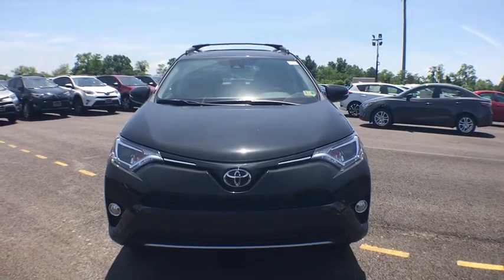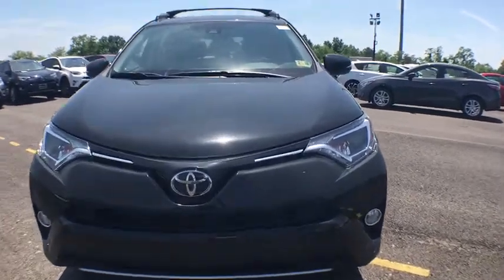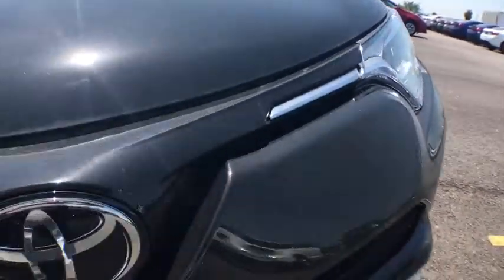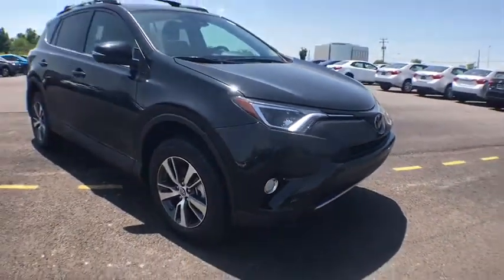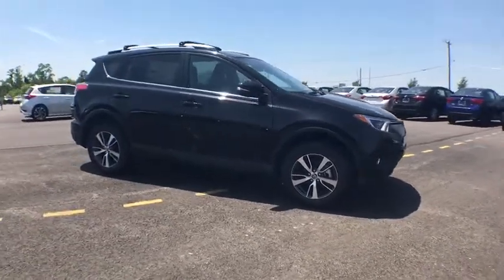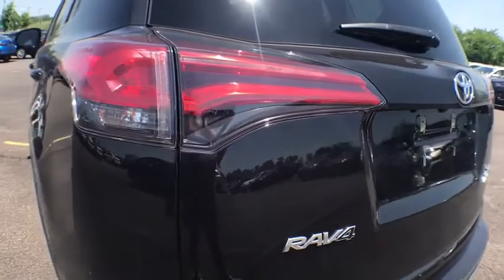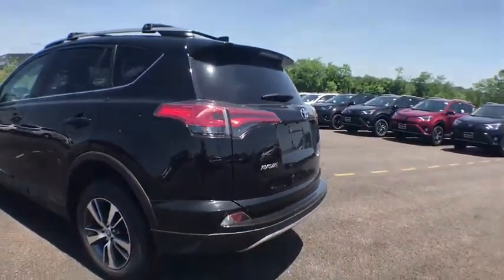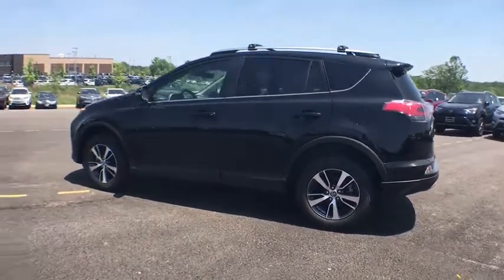2018 Toyota RAV4 Vienna, Alexandria, Arlington, Woodbridge, Fairfax, VA DX5954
Black  2018 Toyota RAV4 available in Vienna, Virginia at Springfield Toyota. Servicing the Alexandria, Arlington, Woodbridge, Fairfax, VA area.

Springfield Toyota
7601 Loisdale Rd

 Price includes: $1,500 - TMS Customer Cash - CAT. Exp. 06/04/2018, $500 - TMS Bonus Cash - CAT. Exp. 05/31/2018
Black Bodyside Cladding and Black Wheel Well Trim,Black Grille,Black Grille w/Chrome Accents,Black Power Heated Side Mirrors w/Convex Spotter  Manual Folding and Turn Signal Indicator,Body-Colored Door Handles,Body-Colored Front Bumper w/Black Rub Strip/Fascia Accent and Metal-Look Bumper Insert,Body-Colored Power Heated Side Mirrors w/Convex Spotter  Manual Folding and Turn Signal Indicator,Body-Colored Rear Bumper w/Black Rub Strip/Fascia Accent and Metal-Look Bumper Insert,Chrome Side Windows Trim and Black Front Windshield Trim,Clearcoat Paint,Compact Spare Tire Mounted Inside Under Cargo,Deep Tinted Glass,Express Open/Close Sliding And Tilting Glass 1st Row Sunroof w/Sunshade,Fixed Rear Window w/Fixed Interval Wiper and Defroster,Front Fog Lamps,Fully Automatic Projector Beam Halogen Daytime Running Auto High-Beam Headlamps,Fully Galvanized Steel Panels,Laminated Glass,Liftgate Rear Cargo Access,Lip Spoiler,Metal-Look Bodyside Insert  Black Bodyside Cladding and Black Fender Flares,Roof Rack,Steel Spare Wheel,Tailgate/Rear Door Lock Included w/Power Door Locks,Tires: P225/65R17H AS,Tires: P235/55R18H AS,Variable Intermittent Wipers,Wheels: 17' 5-Spoke Superchrome Alloy -inc: caps,Wheels: 18' Black Painted Aluminum -inc: caps,2 Seatback Storage Pockets,3 12V DC Power Outlets,3 12V DC Power Outlets and 2 AC Power Outlets,Air Filtration,Analog Display,Cargo Area Concealed Storage,Cargo Space Lights,Carpet Floor Trim,Carpet Floor Trim and Vinyl/Rubber Mat,Cloth Door Trim Insert,Cruise Control w/Steering Wheel Controls,Day-Night Rearview Mirror,Delayed Accessory Power,Distance Pacing,Driver And Passenger Visor Vanity Mirrors w/Driver And Passenger Auxiliary Mirror,Driver Foot Rest,Dual Zone Front Automatic Air Conditioning,Engine Immobilizer,Fabric Seat Trim,Fade-To-Off Interior Lighting,Front Center Armrest,Front Cupholder,Front Map Lights,Front Sport Seats -inc: 6-way adjustable driver and 4-way adjustable passenger seats  60/40 split  reclining  fold-flat second-row seats w/height-adjustable headrests and center armrest,Full Carpet Floor Covering,Full Carpet Floor Covering -inc: Vinyl/Rubber Front And Rear Floor Mats,Full Cloth Headliner,Full Floor Console w/Covered Storage  Mini Overhead Console w/Storage and 3 12V DC Power Outlets,Full Floor Console w/Covered Storage  Mini Overhead Console w/Storage  3 12V DC Power Outlets and 2 AC Power Outlets,Gauges -inc: Speedometer  Odometer  Engine Coolant Temp  Tachometer  Trip Odometer and Trip Computer,Glove Box,HVAC -inc: Underseat Ducts,Instrument Panel Bin  Driver And Passenger Door Bins,Interior Trim -inc: Metal-Look Instrument Panel Insert  Metal-Look Door Panel Insert  Metal-Look Interior Accents and Leatherette Upholstered Dashboard,Interior Trim -inc: Metal-Look Instrument Panel Insert  Simulated Carbon Fiber Door Panel Insert  Metal-Look Interior Accents and Leatherette Upholstered Dashboard,Leather Steering Wheel,Leather/Metal-Look Gear Shift Knob,Manual Adjustable Front Head Restraints,Manual Tilt/Telescoping Steering Column,Outside Temp Gauge,Power 1st Row Windows w/Driver 1-Touch Up/Down,Power Door Locks w/Autolock Feature,Power Rear Windows and Fixed 3rd Row Windows,Rear Cupholder,Remote Keyless Entry w/Integrated Key Transmitter  Illuminated Entry  Illuminated Ignition Switch and Panic Button,Remote Releases -Inc: Power Cargo Access and Mechanical Fuel,Seats w/Cloth Back Material,Split-Bench Front Facing Rear Seat,Systems Monitor,Trip Computer,Urethane Gear Shift Knob,15.9 Gal. Fuel Tank,4.071 Axle Ratio,4-Wheel Disc Brakes w/4-Wheel ABS  Front Vented Discs  Brake Assist and Hill Hold Control,550CCA Maintenance-Free Battery w/Run Down Protection,900# Maximum Payload,Automatic Full-Time All-Wheel Drive,Double Wishbone Rear Suspension w/Coil Springs,Electric Power-Assist Speed-Sensing Steering,Electronic Transfer Case,Engine Oil Cooler,Engine: 2.5L DOHC 4-Cylinder w/Dual VVT-i,Front And Rear Anti-Roll Bars,Gas-Pressurized Shock Absorbers,GVWR: 4 640 lbs,Permanent Locking Hubs,Single Stainless Steel Exhaust,Strut Front Suspension w/Coil Springs,Towing w/Trailer Sway Control,Transmission w/Driver Selectable Mode  Sequential Shift Control and HD Oil Cooler,Transmission w/Driver Selectable Mode  Sequential Shift Control and Oil Cooler,Transmission: 6-Speed Automatic,2 LCD Monitors In The Front,Integrated Roof Antenna,Radio w/See